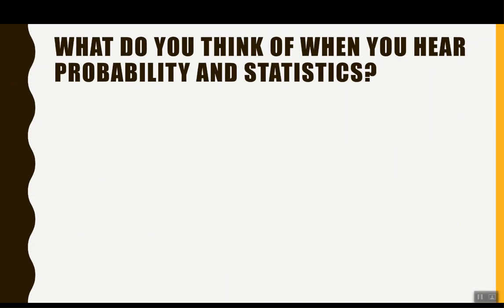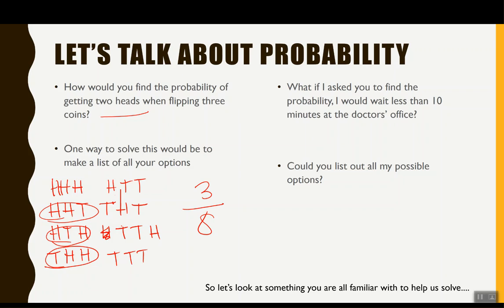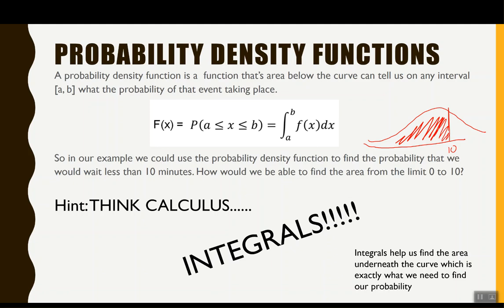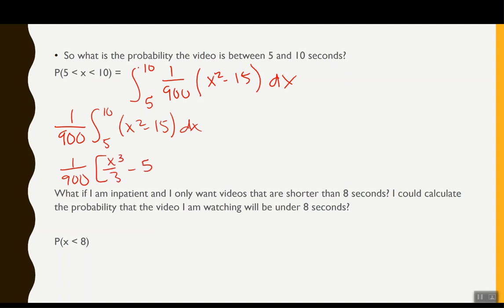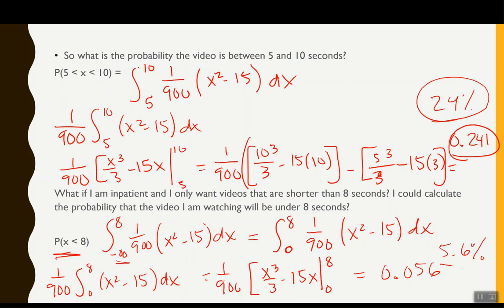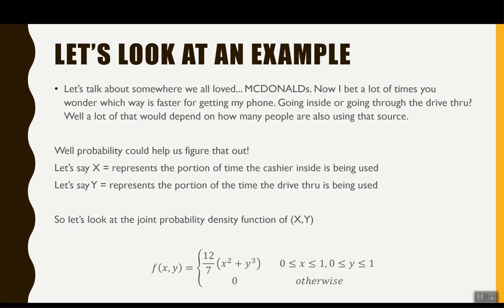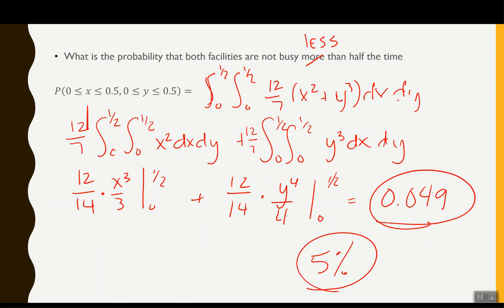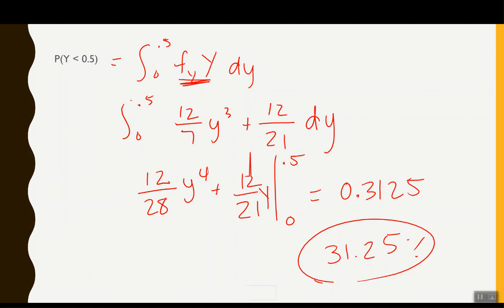Week 2 Video